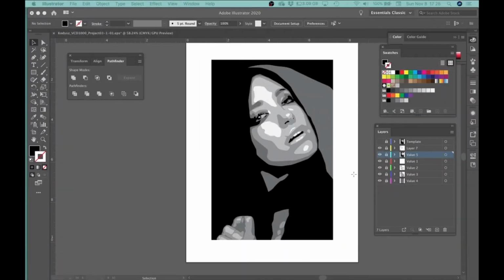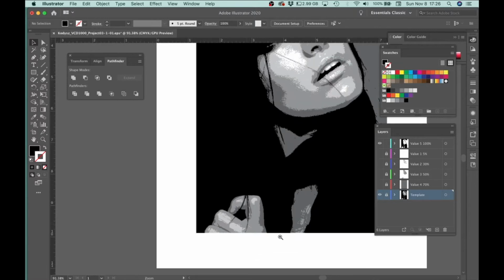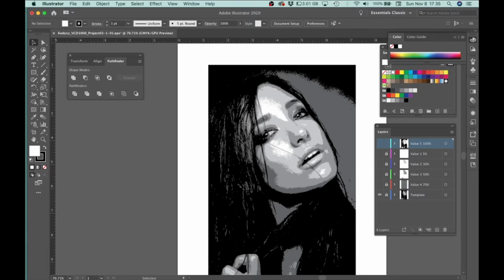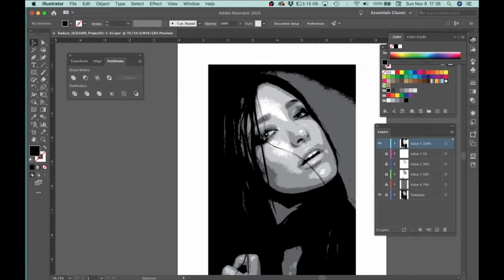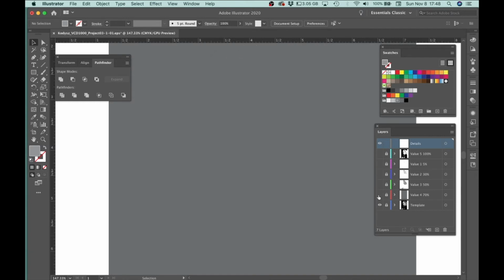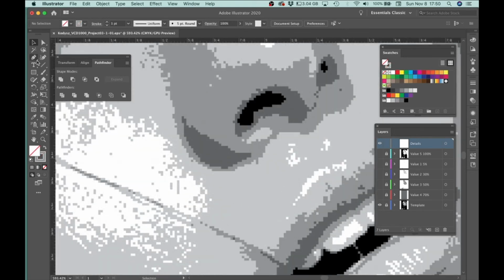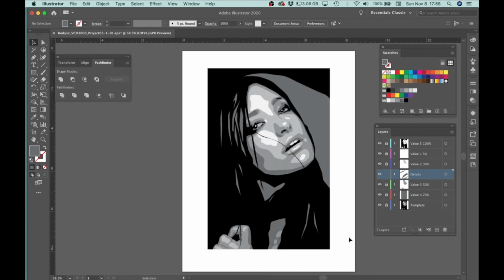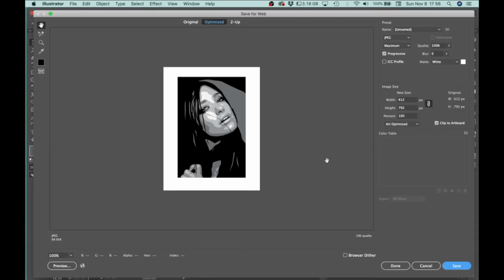09 - Project 3: Value - Adding Details